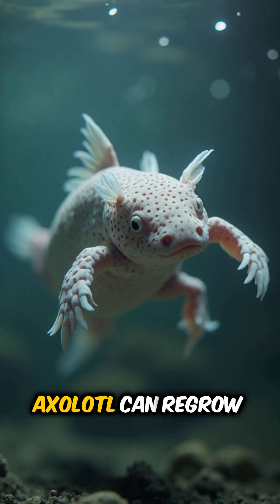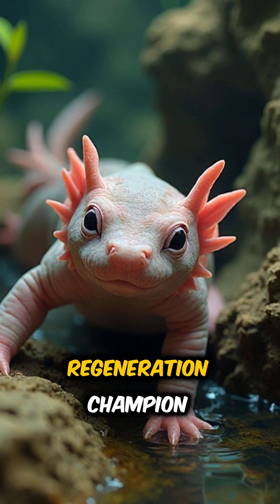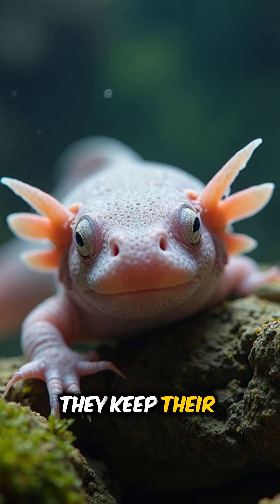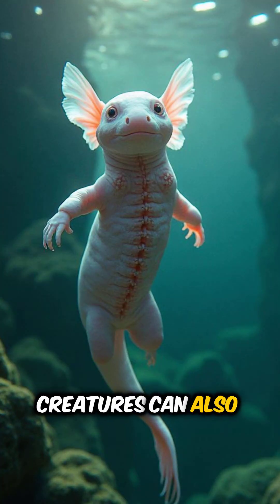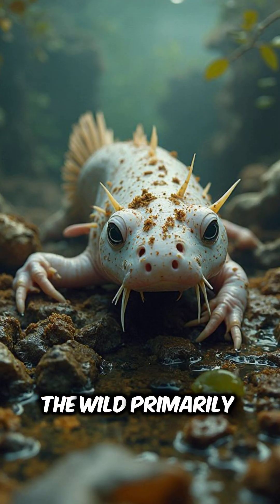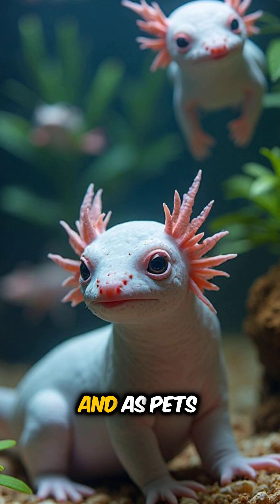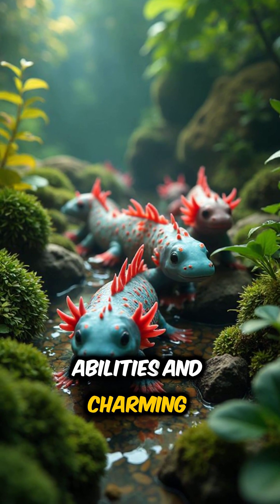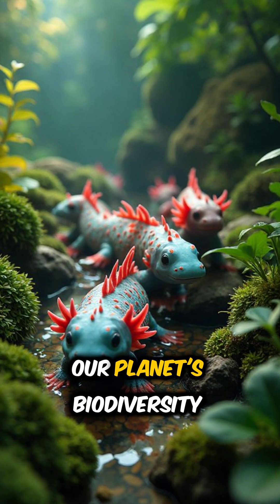The Amazing Axolotl: Nature's Regeneration Superstar!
Did you know that the incredible axolotl can regenerate not just its limbs, but even parts of its heart and brain? This aquatic marvel, native to Mexico, is a true champion of regeneration! In this video, we dive deep into the fascinating world of axolotls, a type of salamander that retains its juvenile features throughout its life, including adorable external gills. Discover how these amazing creatures can regenerate their spinal cord and skin, and what it means for scientific research.

Unfortunately, axolotls are critically endangered in the wild due to habitat loss and pollution, primarily found now in laboratories and as pets. We’ll also explore their stunning color variations, like the leucistic axolotl, which boasts a beautiful pink hue.

Join us in learning about these nature's superheroes and the importance of protecting our planet's biodiversity.